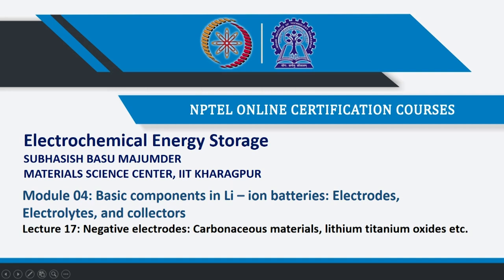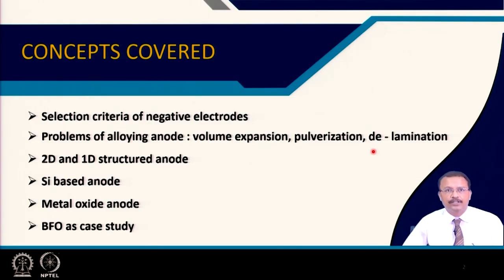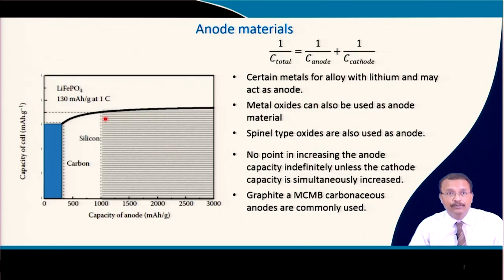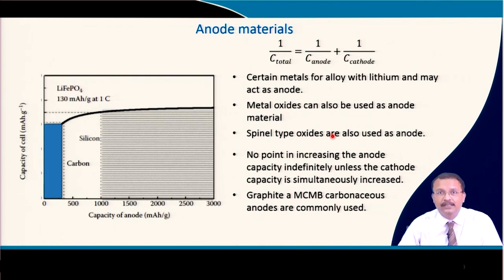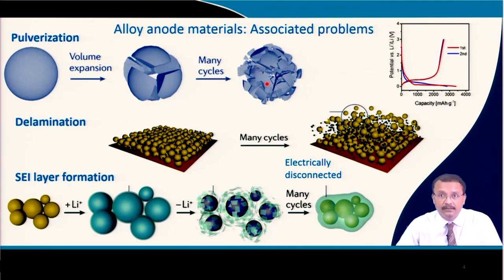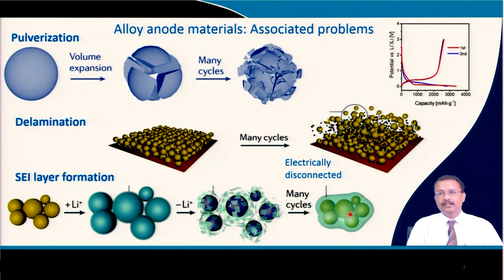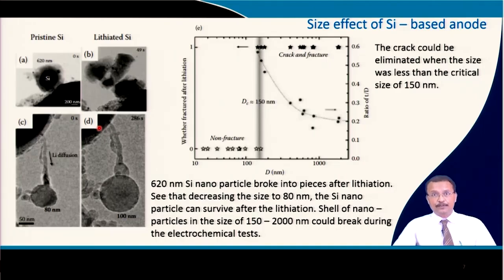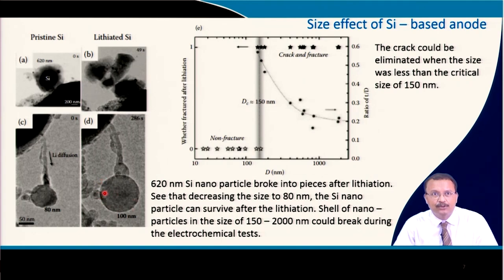Negative electrodes: Carbonaceous materials, lithium titanium oxides etc.